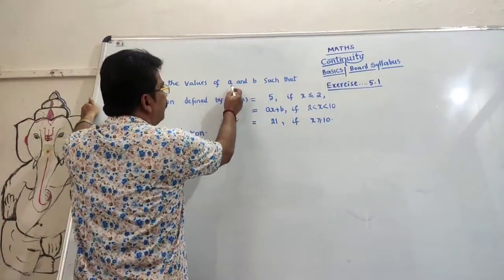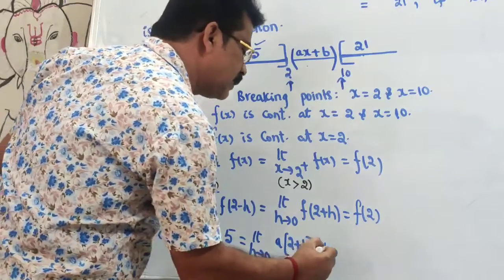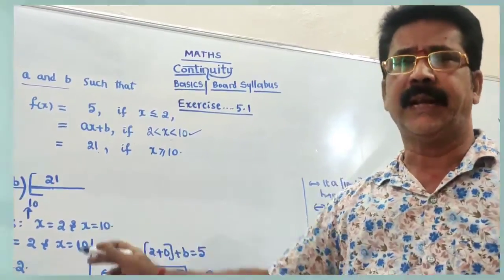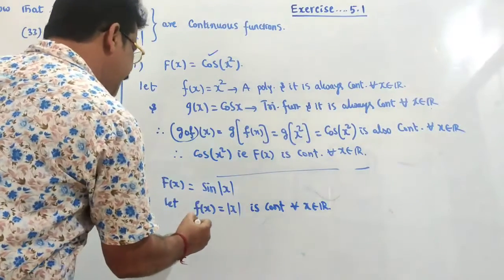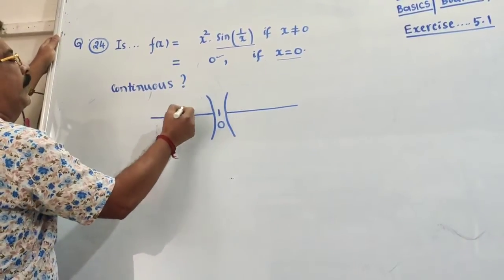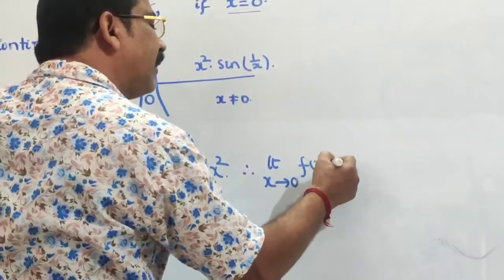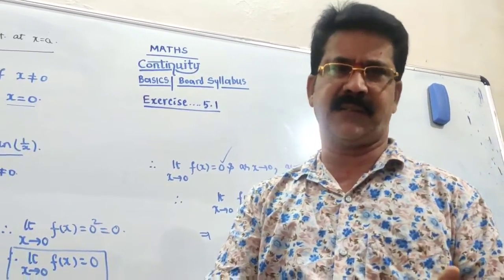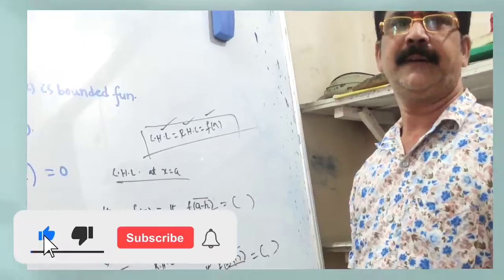Continuity Basics/ Board syllabus #7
Continuity basics #7